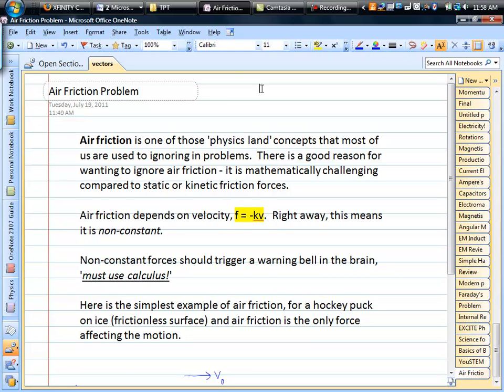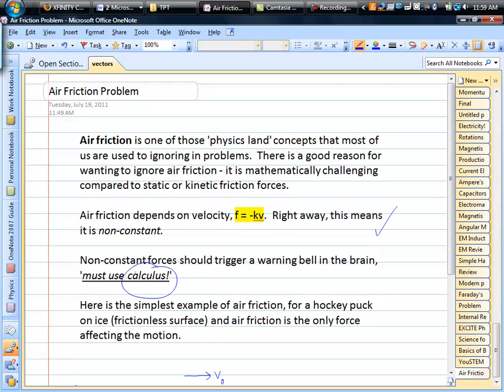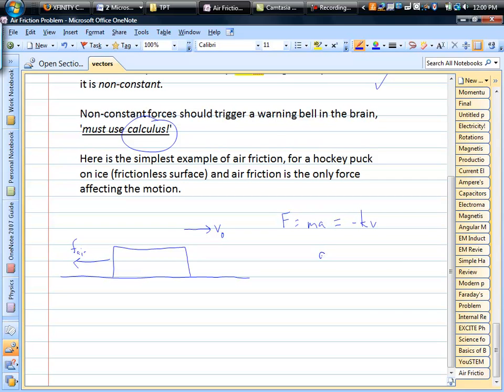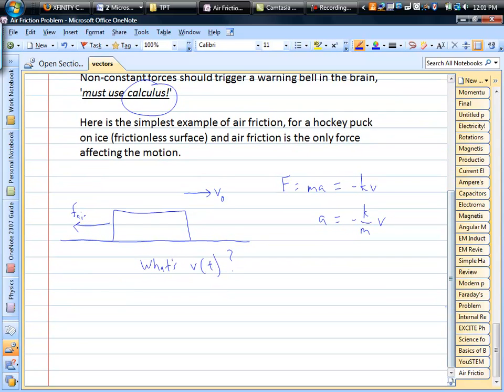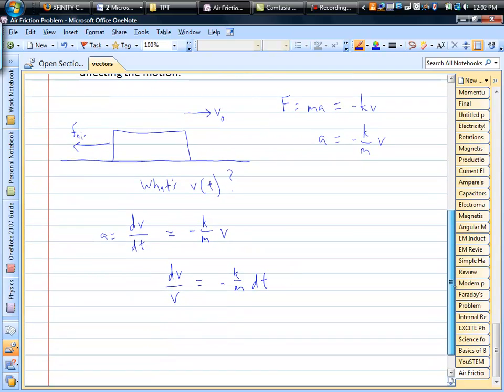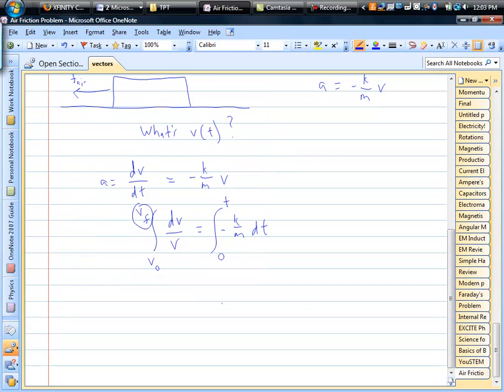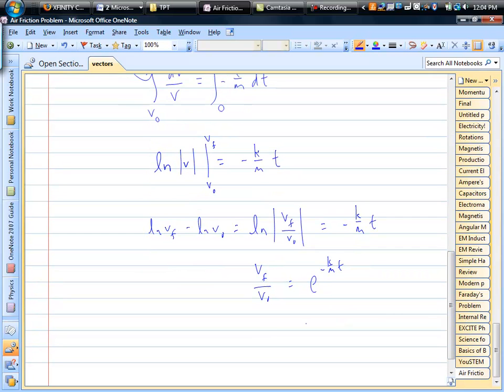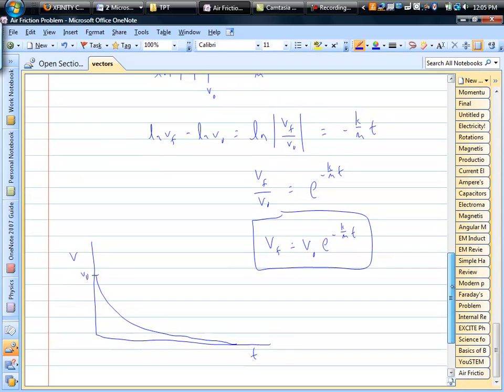Air Friction on Hockey Puck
This outlines how to find the velocity of a hockey puck as a function of time, if air friction is the only force.